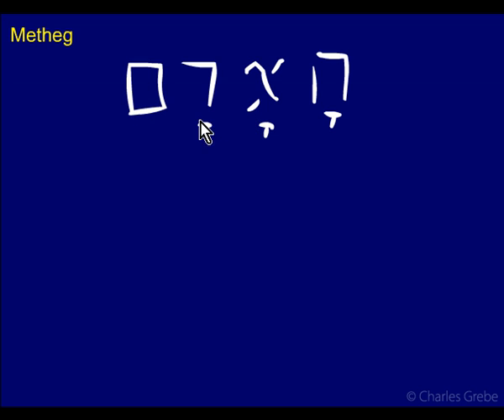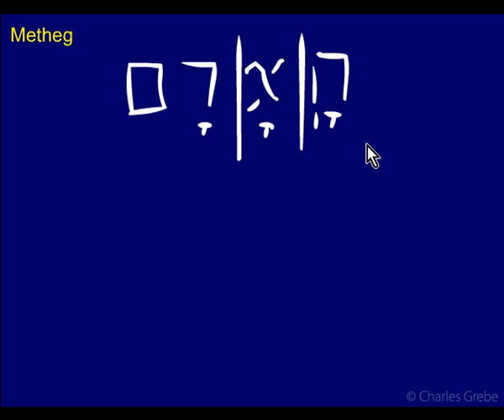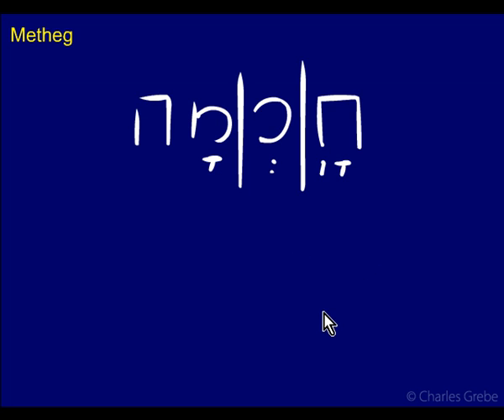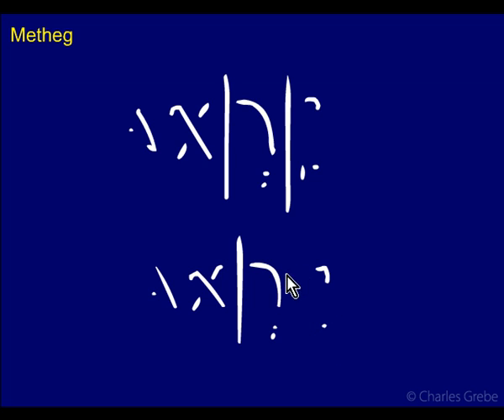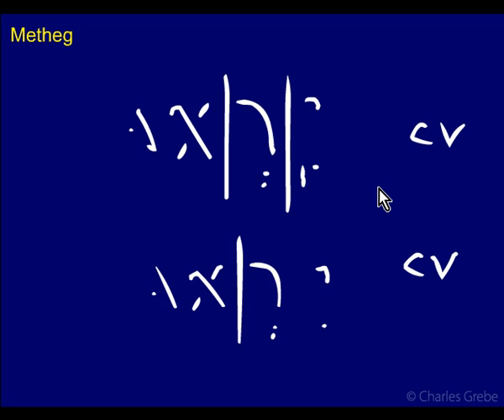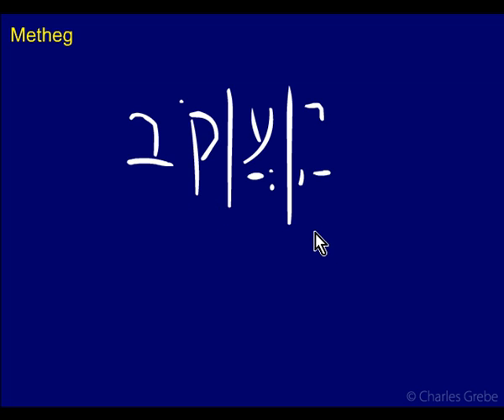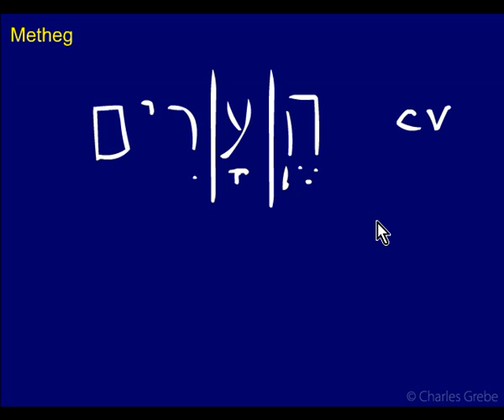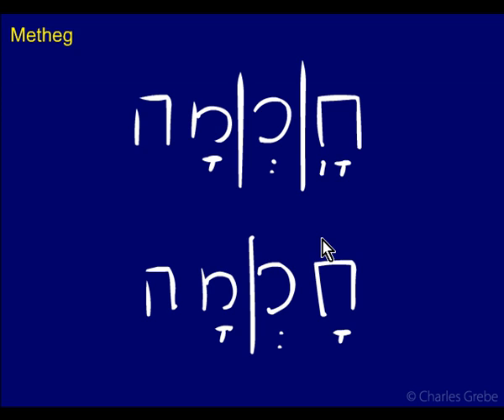4.02 - Metheg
4.02 - Metheg